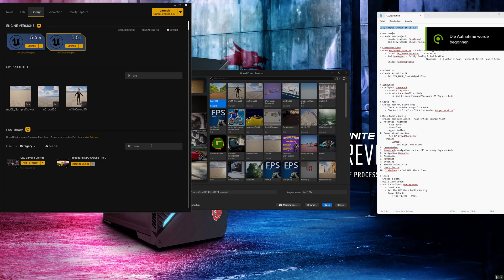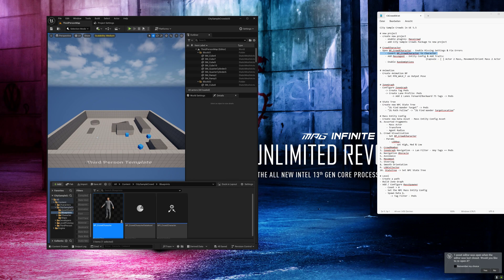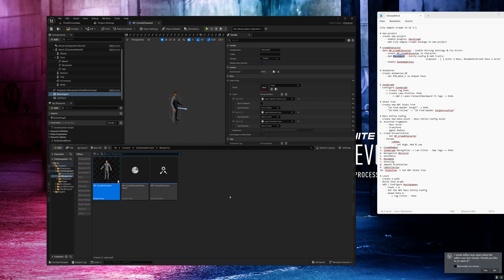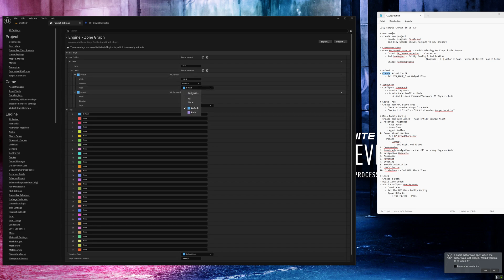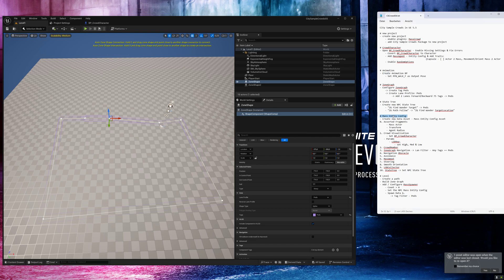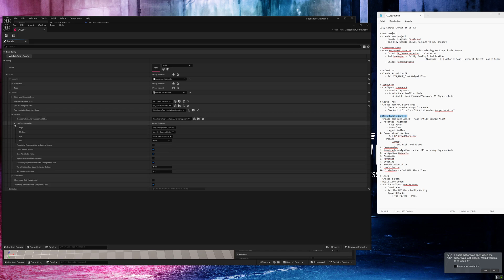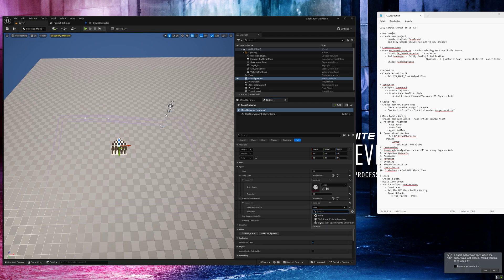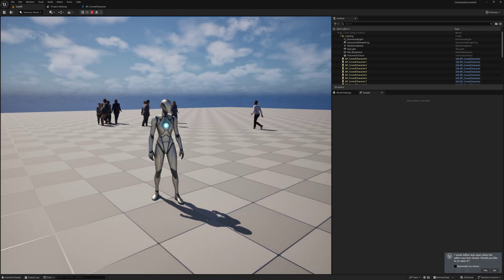Unreal Engine 5.5 - How to Setup City Sample Crowds (Metahumans) (MassAI) - Part 1 - 4K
How to Setup City Sample Crowds (Metahumans) in Unreal Engine 5.5 - Part 1